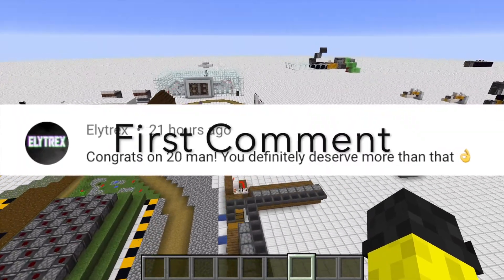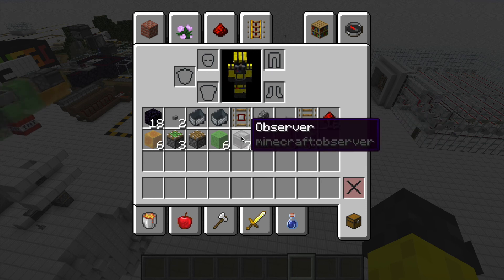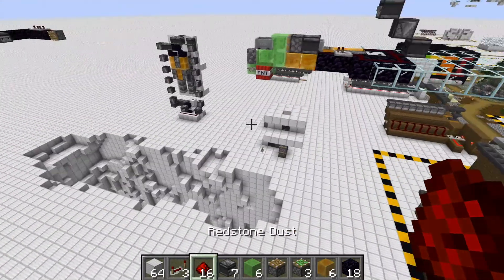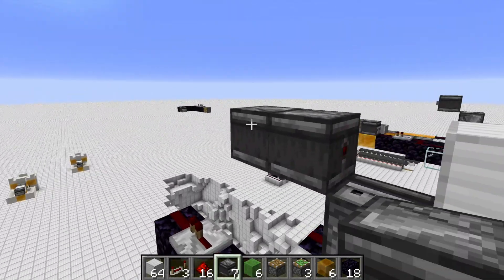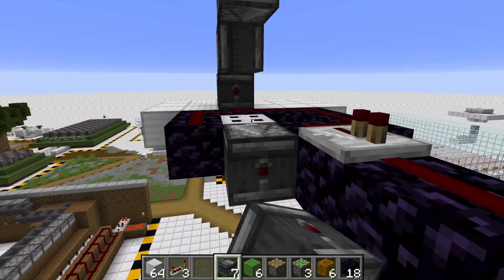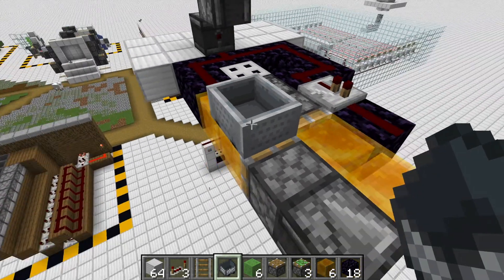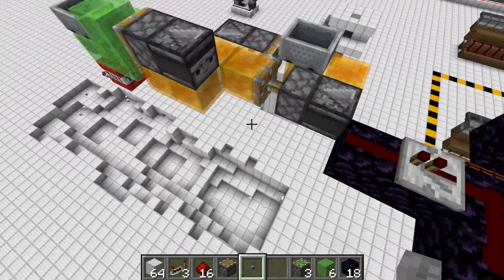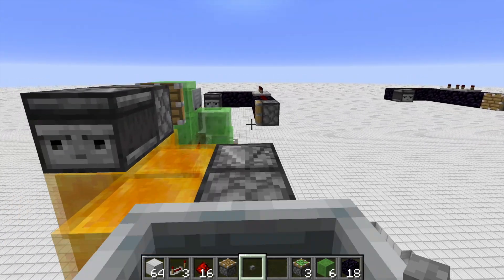Tnt Duplicator Mining Machine - Flying Machine - Redstone_Bucket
Welcome back, to day I will be building a Tnt Flying Machine To mine massive areas with no effort.